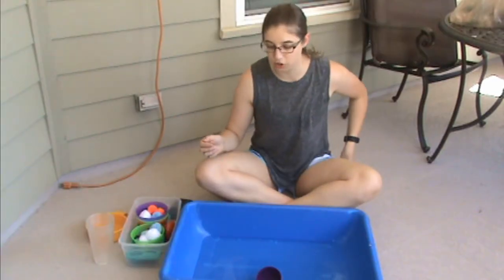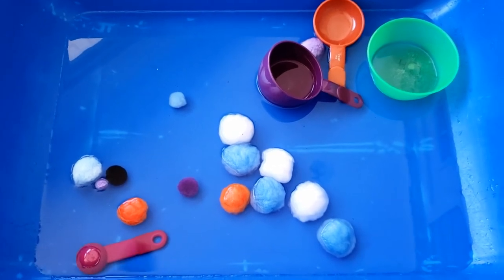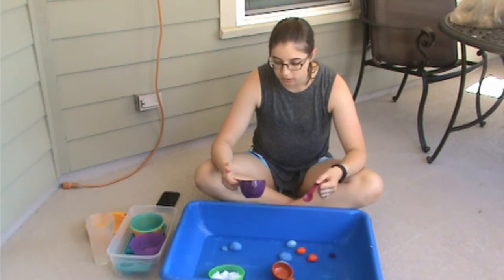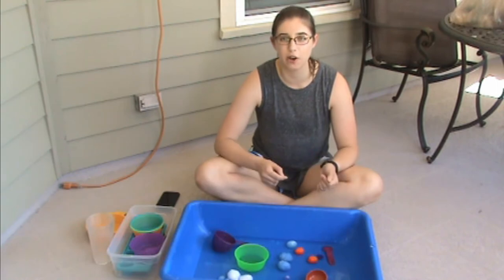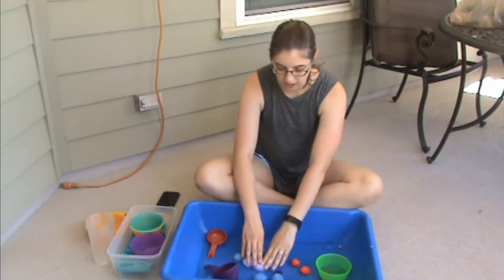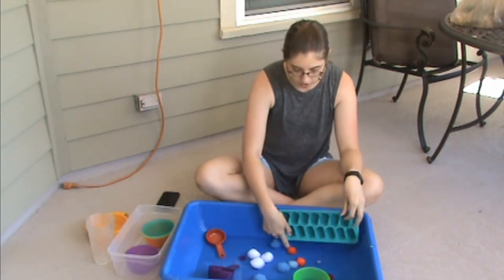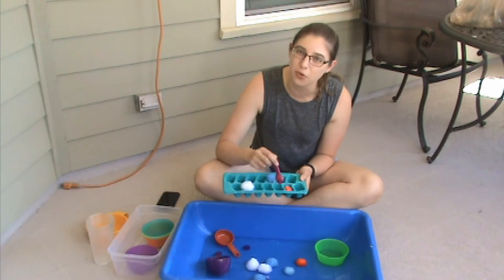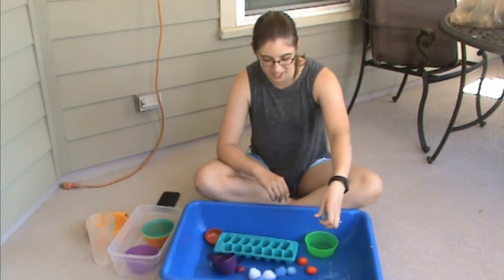Pom Pom Water Play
As we enter our STEM month, I want to introduce some fun sensory bin ideas that can easily incorporate those skills.

This sensory activity is easy to set up and allows children to engage with many different learning concepts. In the second part of this video, Let's Play Together, I model some of the ways children can play with this sensory bin. Watch this section with them so they have a strong jumping off point for starting the activity!